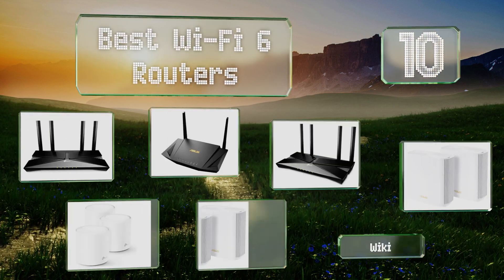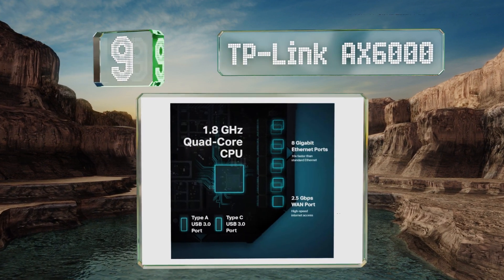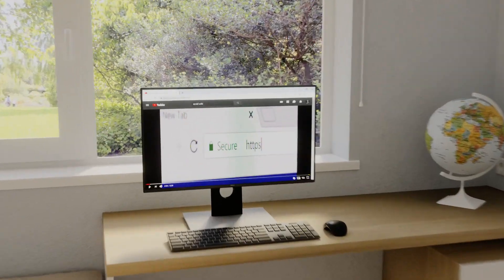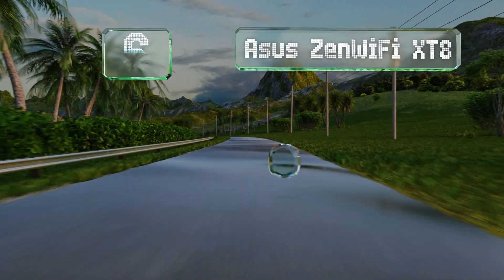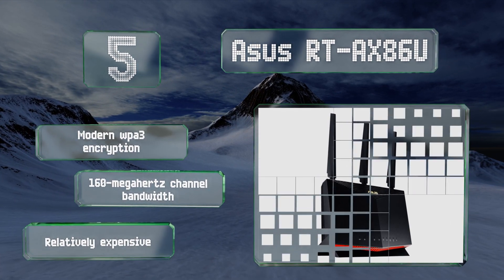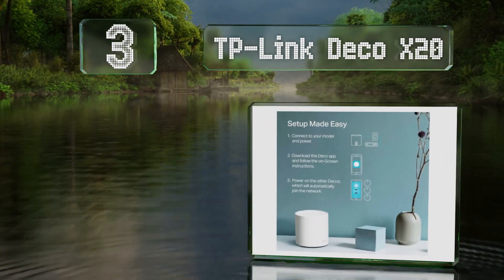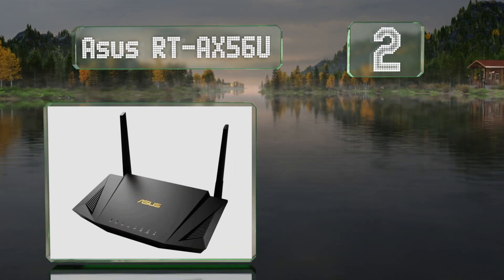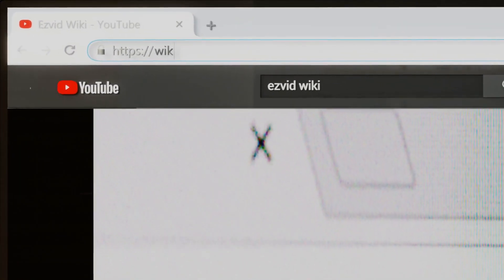10 Best Wi-Fi 6 Routers 2020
Our complete review, including our selection for the year's best wi-fi 6 router, is exclusively available on Ezvid Wiki.

Wi-fi 6 routers included in this wiki include the tp-link deco x20, tp-link ax6000, asus rt-ax56u, netgear orbi rbk752, netgear nighthawk rax75, asus zenwifi xt8, archer ax50, asus rt-ax86u, archer ax10, and edup ax1500.

Wi-fi 6 routers are also commonly known as 802.11ax routers.